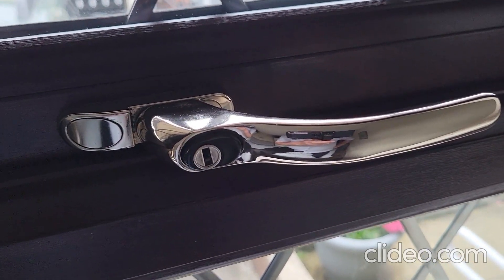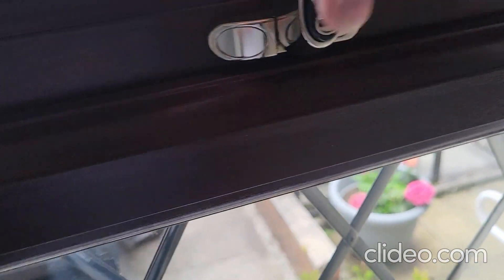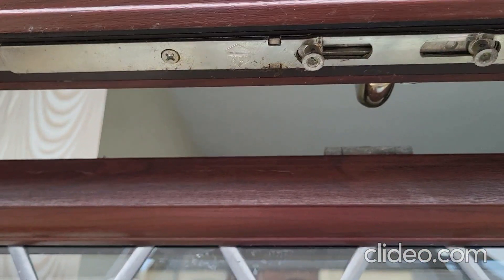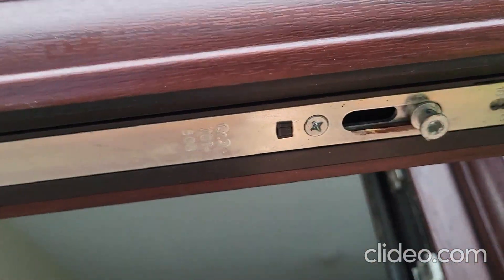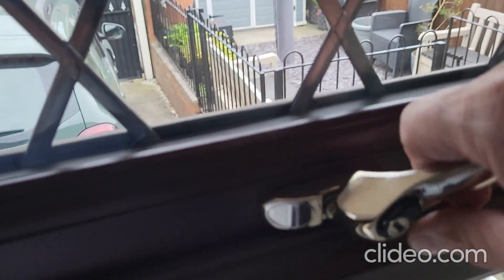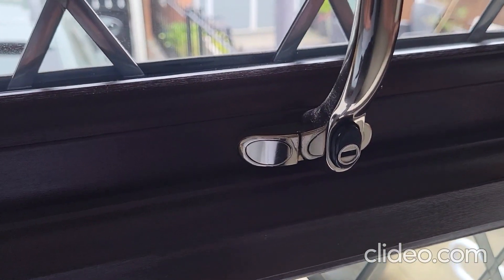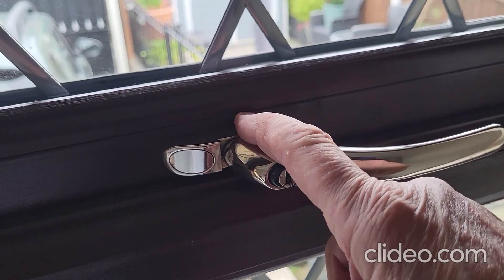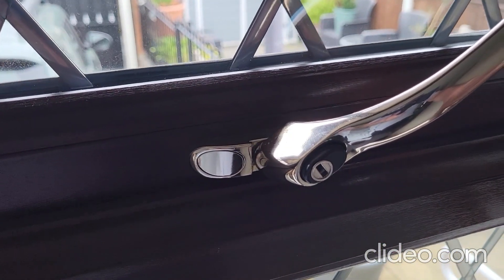(112) Window Mechanism Parts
Short video on how upvc window locks work and the parts involved.